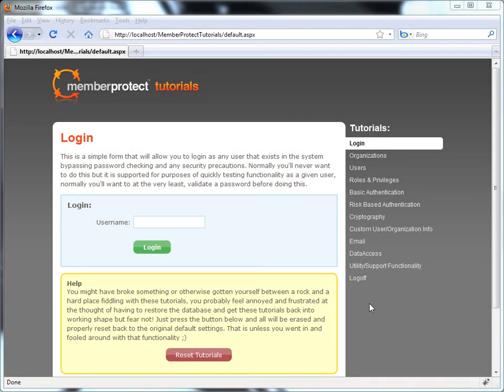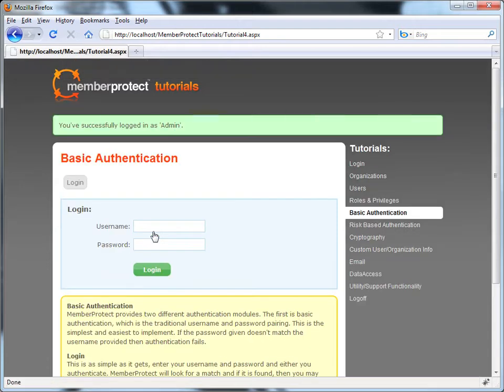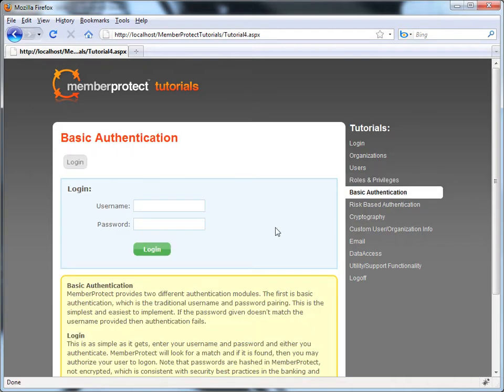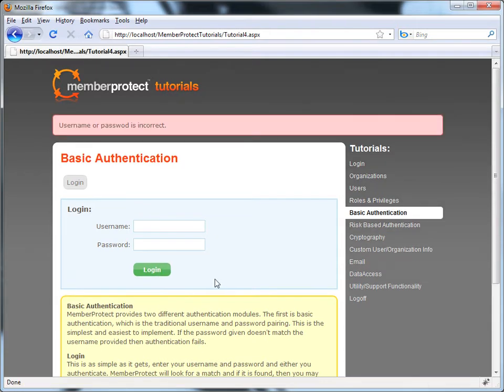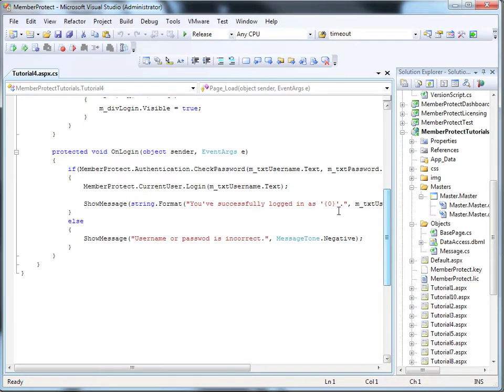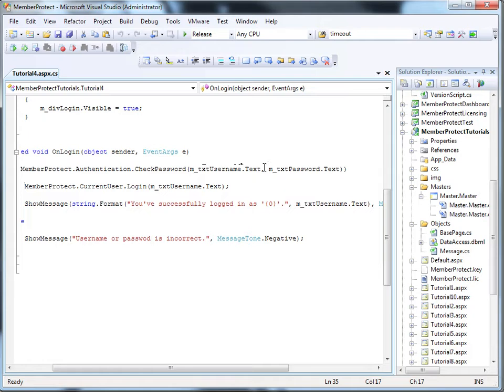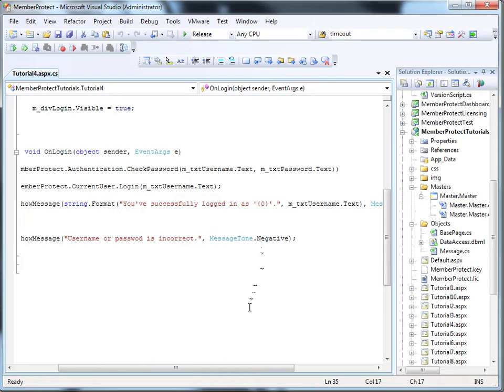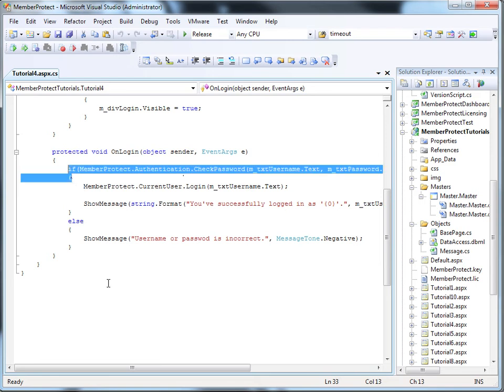MemberProtect ASP.Net Security Component Tutorial #5 - Basic Authentication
- An overview of the basic authentication MemberProtect® tutorial that comes bundled with your MemberProtect ASP.Net security component download.

Website developers creating applications for banks, credit unions, e-commerce, health care and other websites that need sophisticated user access control, data encryption and membership capabilities use MemberProtect to provide user authentication and security for their websites.